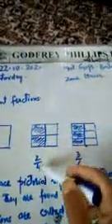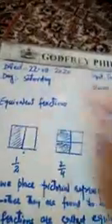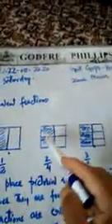Equivalent fractions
CLASS=6TH
SUBJECT=MATH
SCHOOL=GUPS BATAGUND